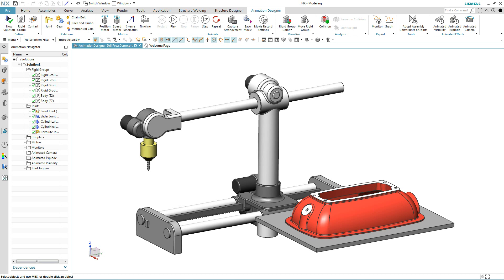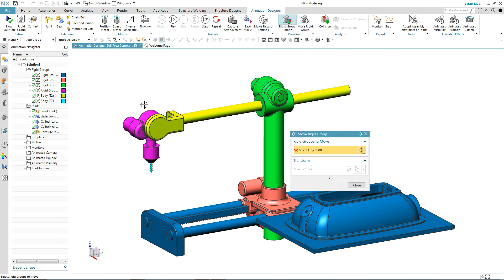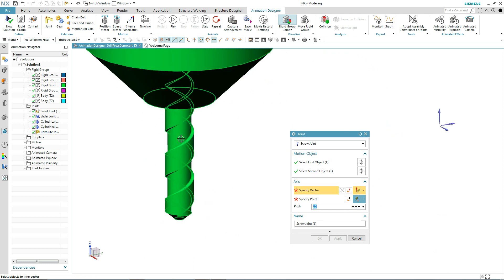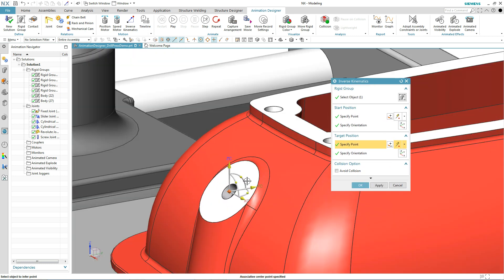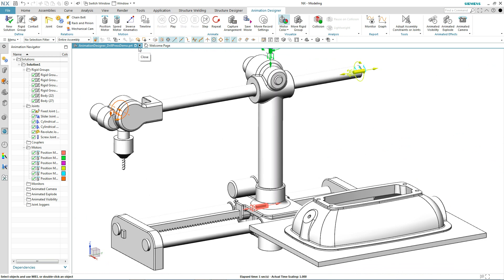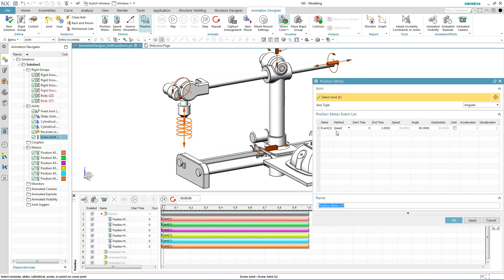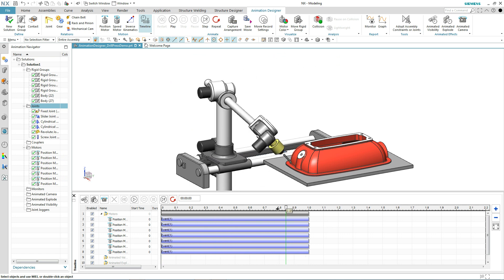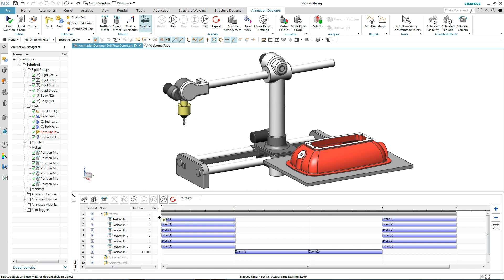NX CAD Saniyeler İçinde Hareket Tanımlama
NX CAD Tasarımlarınızı yönlendirecek motorları otomatik olarak oluşturmak için yeni Inverse Kinematic geliştirilmiştir. Bu size daha az zamanda daha fazla tasarım senaryosu simülasyonu yapma imkanı tanımaktadır.